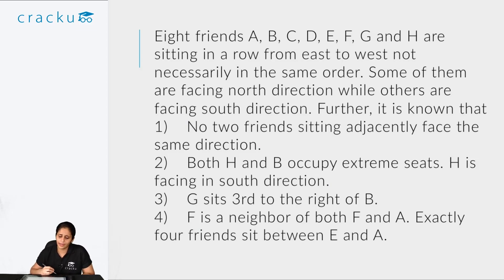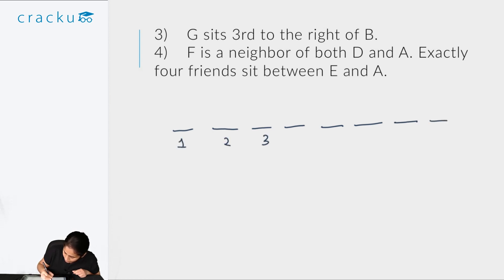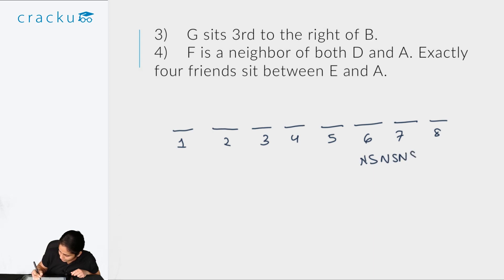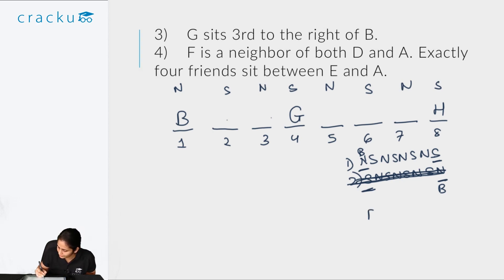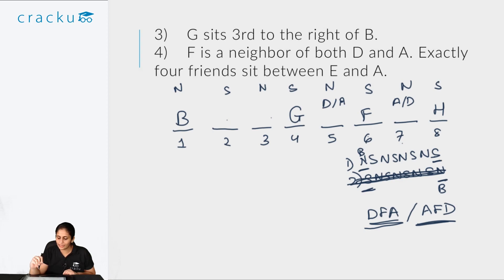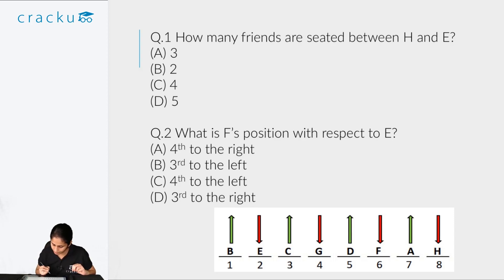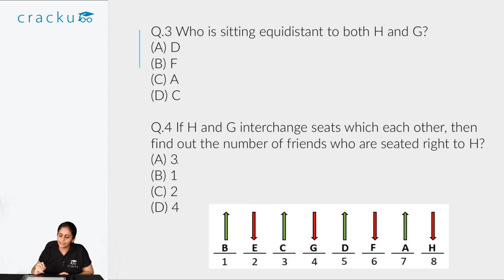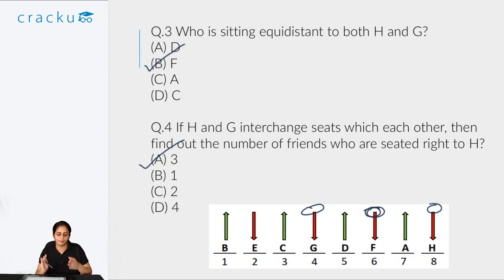Seating Arrangement | Logical Reasoning for CAT 2026 | DILR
Master Seating Arrangement questions for CAT 2026 with this detailed Logical Reasoning (DILR) session! Sayali Ma’am breaks down linear, circular, and complex seating arrangements

The video shares valuable tips to improve accuracy in the DILR section and demonstrates approaches for tackling complex and mixed arrangement problems with ease.